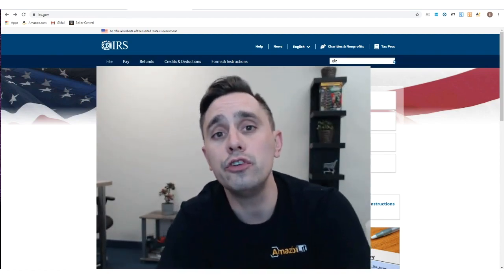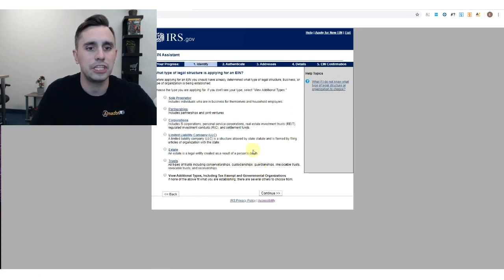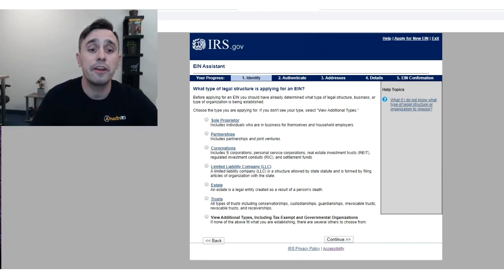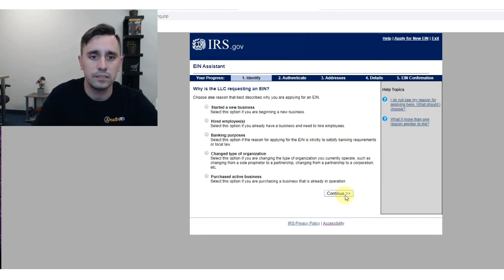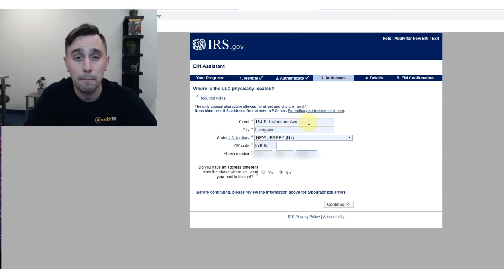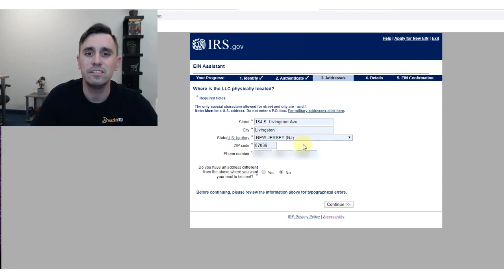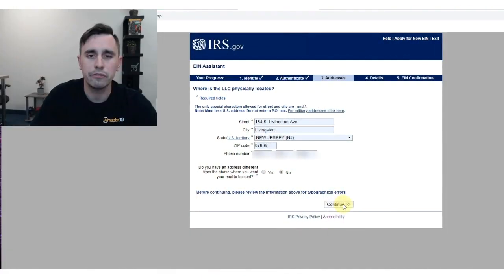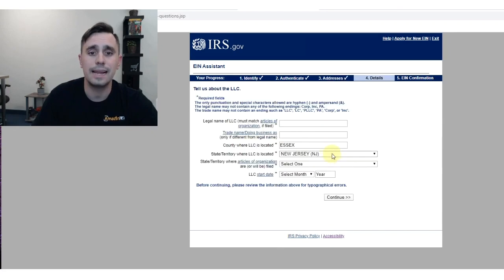How to Start an LLC - Step by Step | EIN Your Company’s Social Security Number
In order to get your business up and running, you'll need to register for an Employer Identification Number (EIN). Think of this as your business's social security number. This video will walk you through step by step on how to set-up your business the right way.